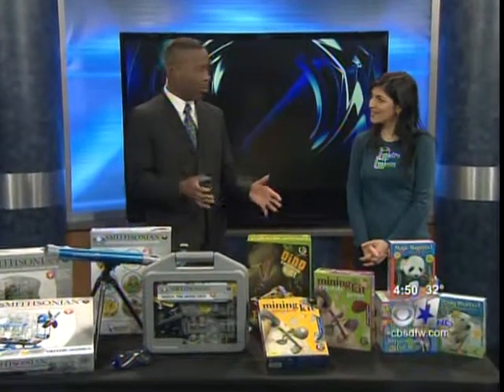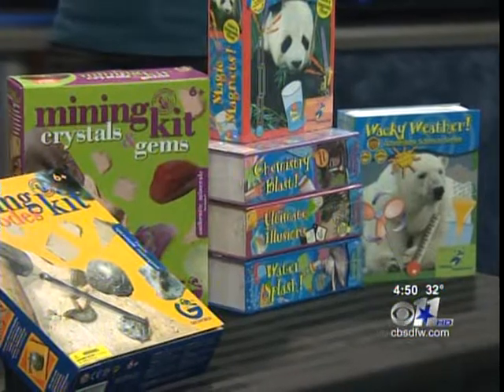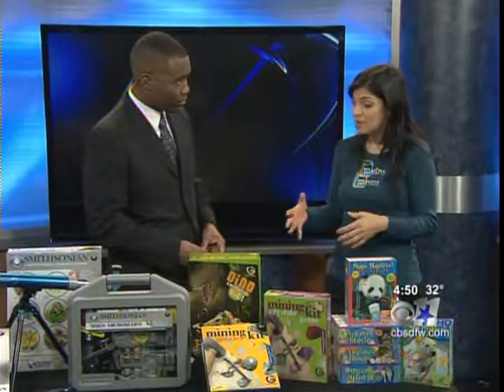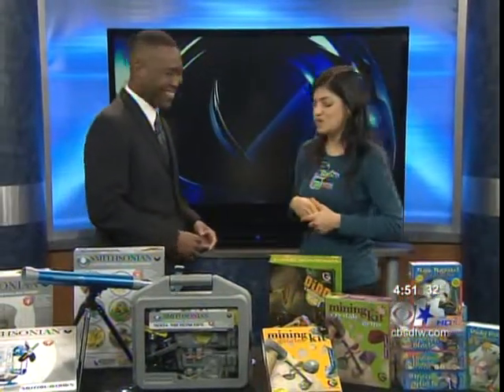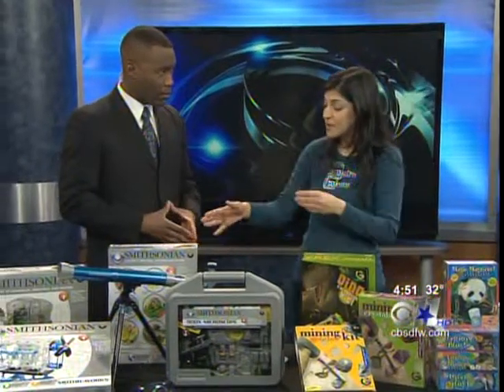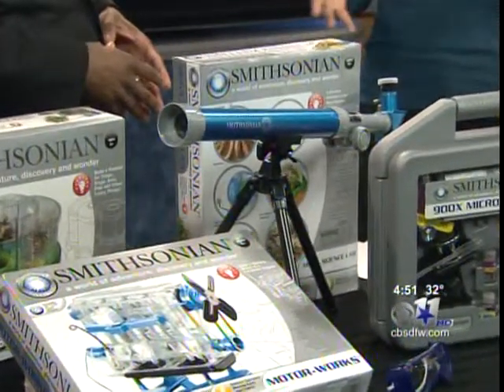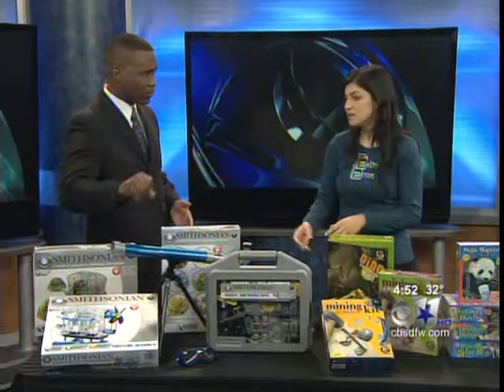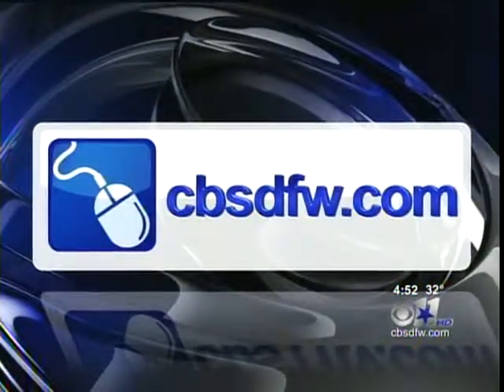Science for Kids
MetroMoms Tina Wysk and Barbara Arnondin show age-appropriate science kits and equipment for little explorers and young scientists. Top three picks for kids: The Young Scientists Club Adventure Series for 3-5 years, GeoWorld by Wild Creations for 5-8 years, and the amazing Smithsonian Institue kits, telescope, and microscope for ages 8-12, with guides written for kids by real scientists at the Smithsonian, from NSI. For more information on the items featured, see January 2011 BestandHottestProducts.com